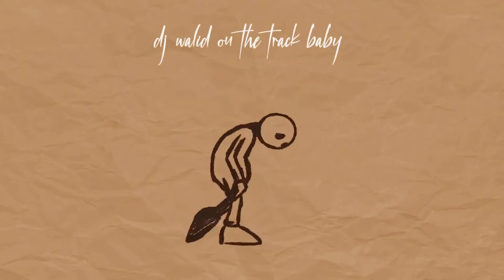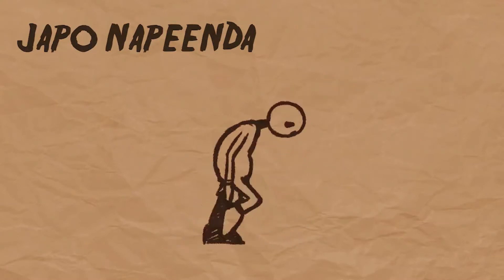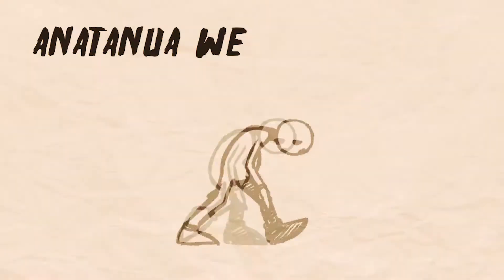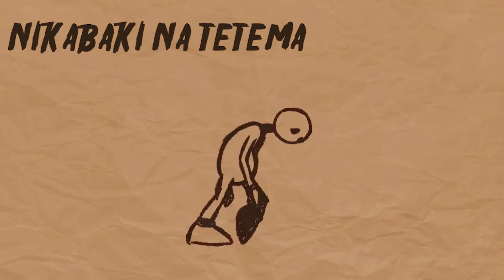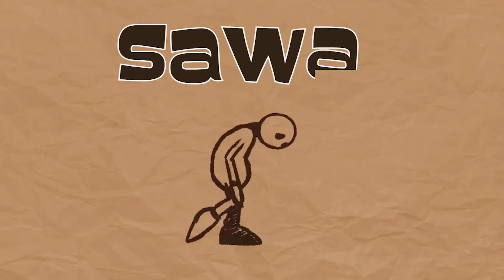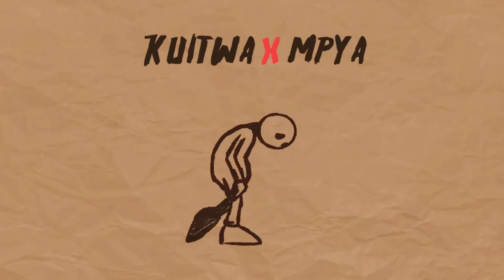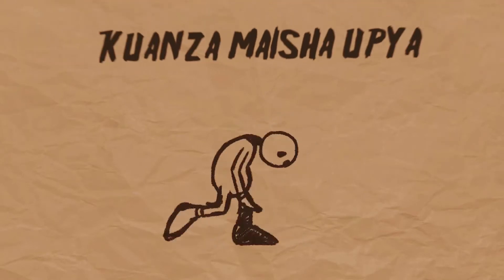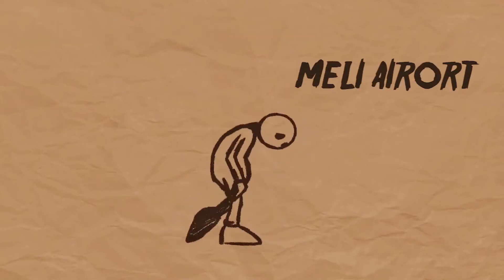Chabi 6_ Nitavumilia. ..LYRICS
Lyrics by: Mario wa tz